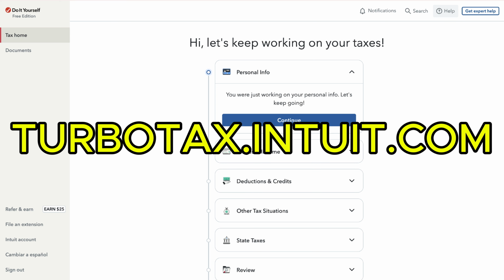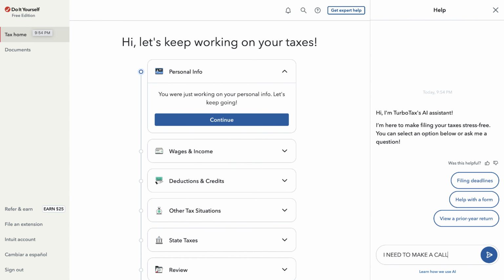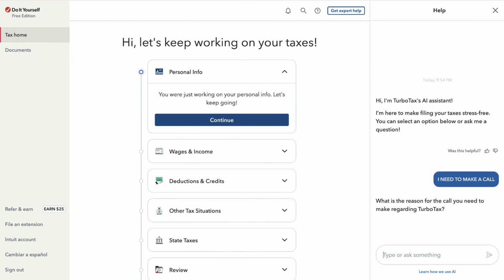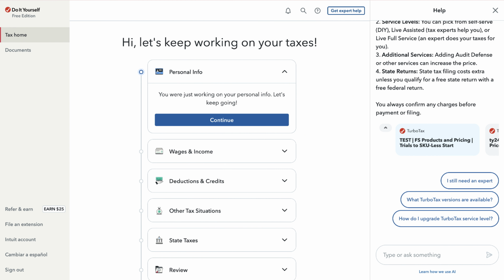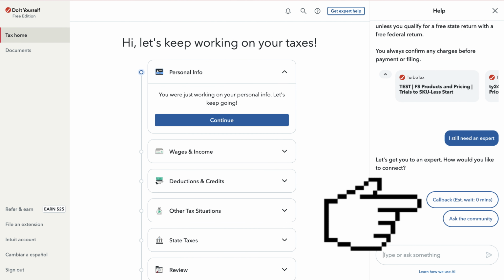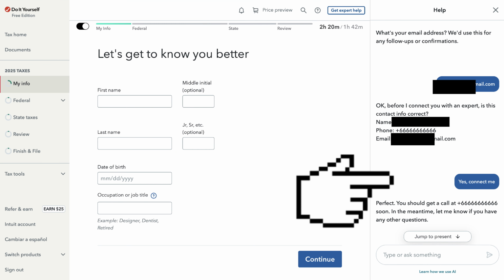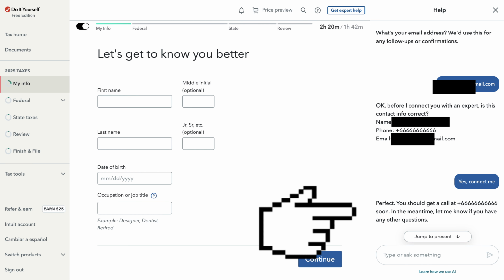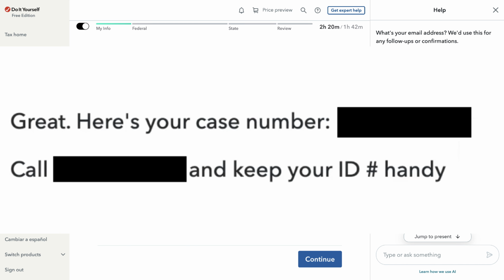How to Get TurboTax Help | Talk with Someone! - 2026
Need help with TurboTax and want to talk to a real person? In this quick tutorial, I'll show you exactly how to get support in 2026.

how to get turbotax help, talk to someone at turbotax, turbotax customer service phone number, turbotax support number 2026, 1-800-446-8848 turbotax, reach turbotax by phone, turbotax live agent, turbotax live tax advice callback, turbotax community forum, turbotask help 2026, talk to real person turbotax, canada turbotax support 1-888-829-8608, turbotax phone support hours, tutorials with sena